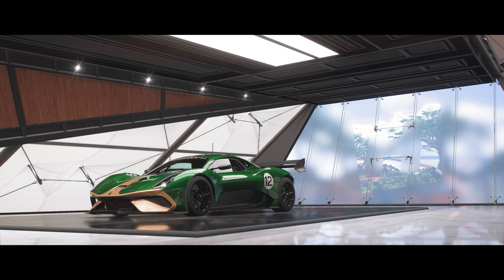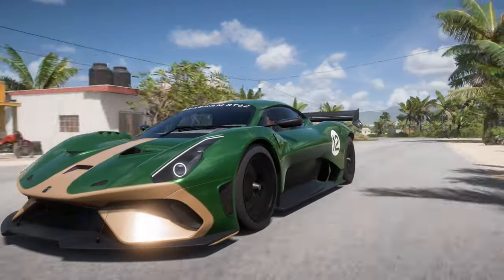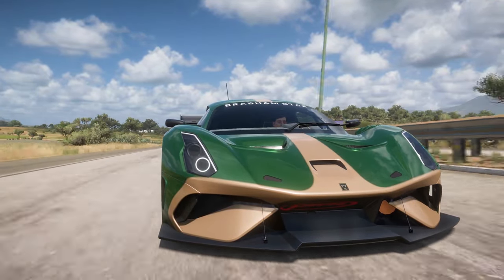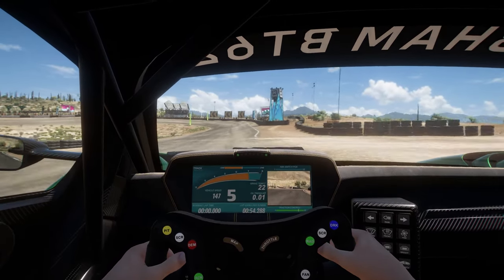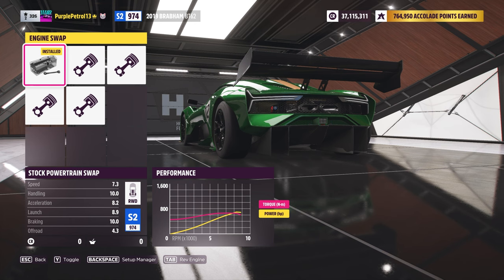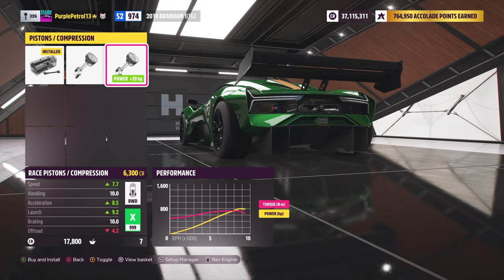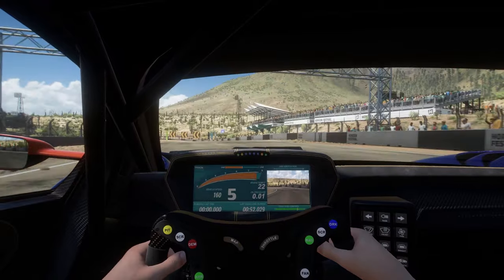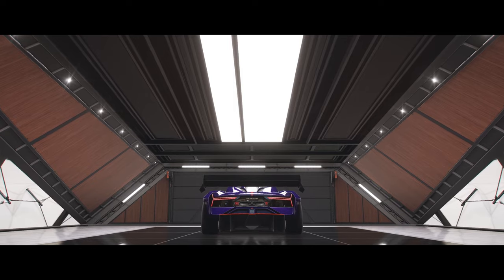NEW Brabham BT62 First Drive and Customisation | Forza Horizon 5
I head onto Horizon 5 to take a look at the second of the cars from the brand new expansion!